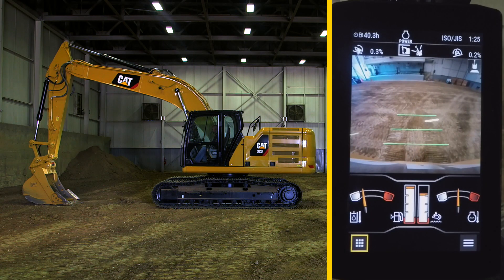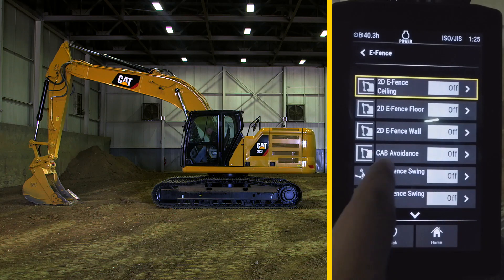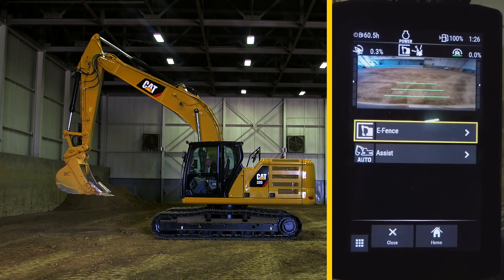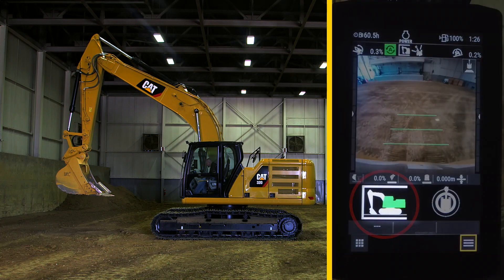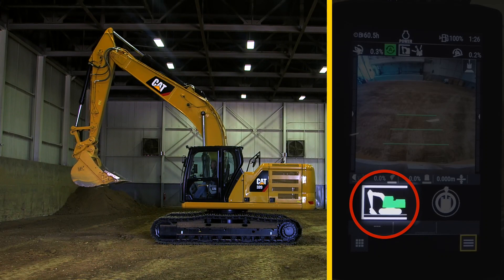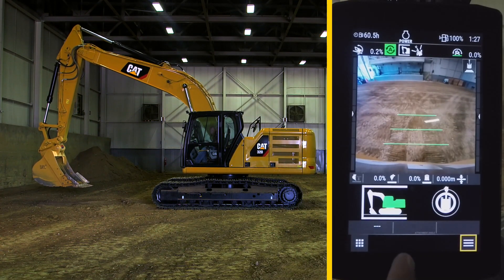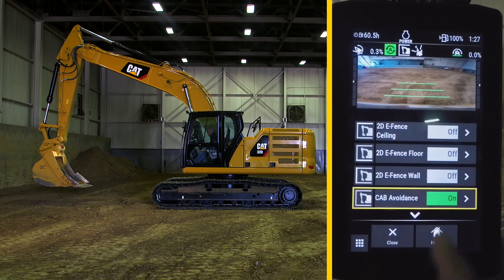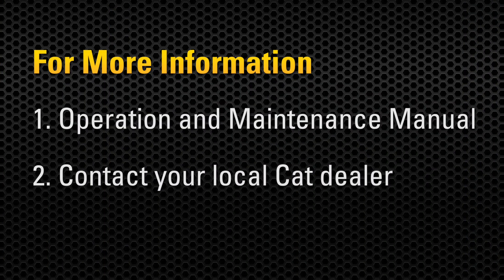Next Generation Excavator Operator Training: E-fence Cab Avoidance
E-fence enables customers to work safely under structures, near objects and traffic, inside buildings; preventing any part of the excavator from moving outside operator-defined set points.  This helps avoid hazards and enhances overall jobsite safety.

E-fence cab avoidance helps avoid contact between the attachment and the cab.